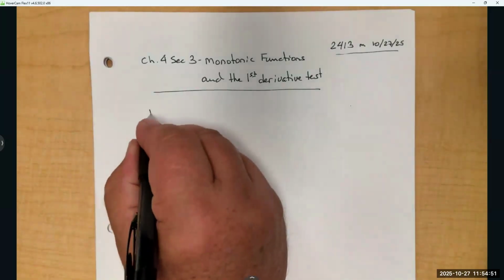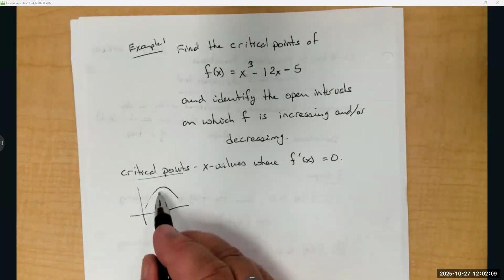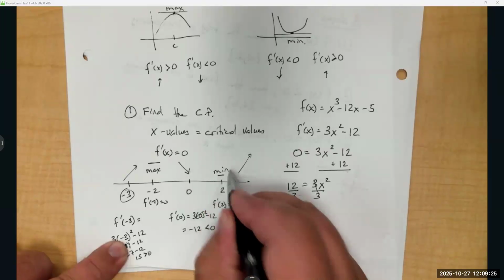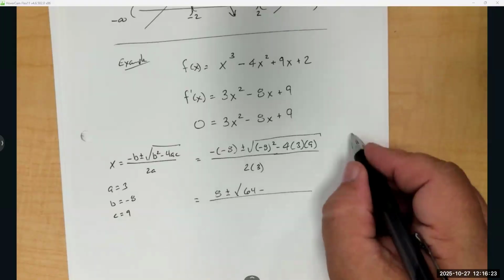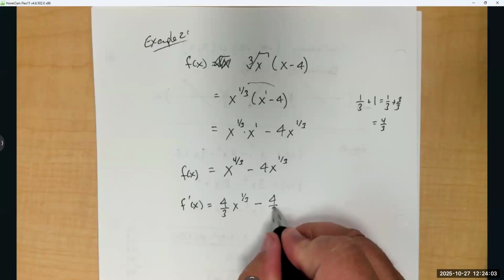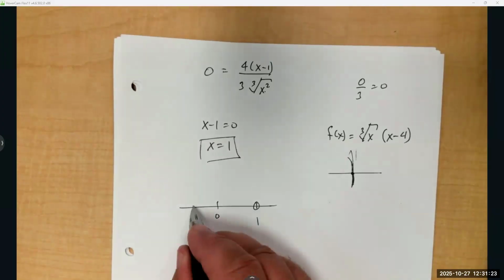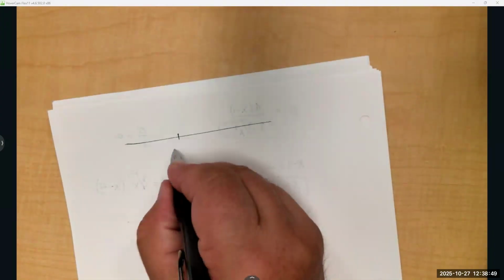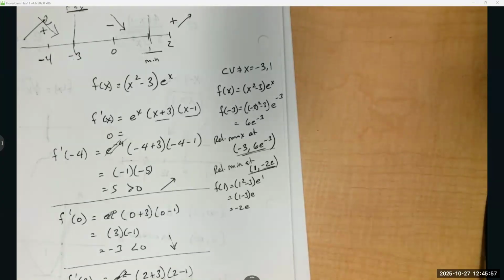MATH 2413 CH 4 SEC 3 Monotonic Functions and 1st Derivative Test